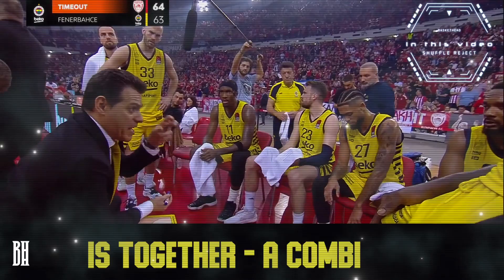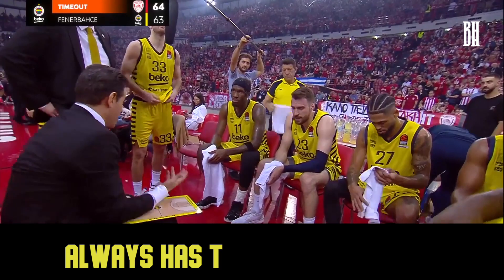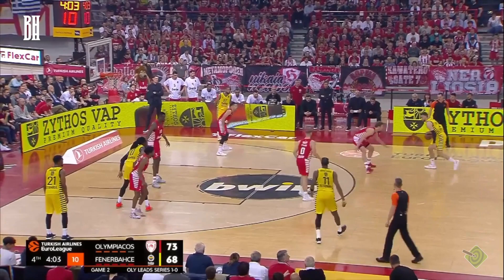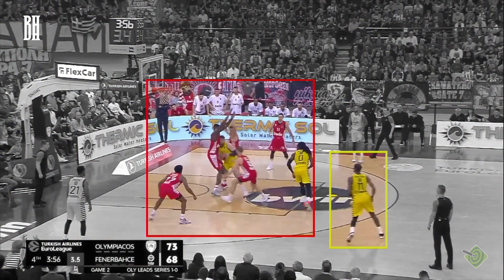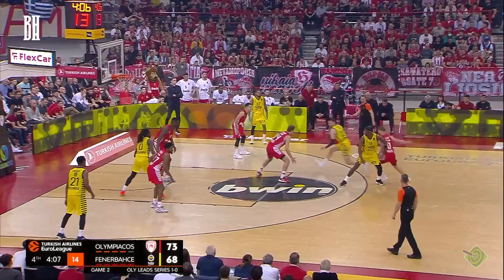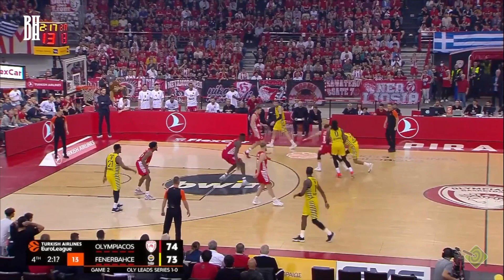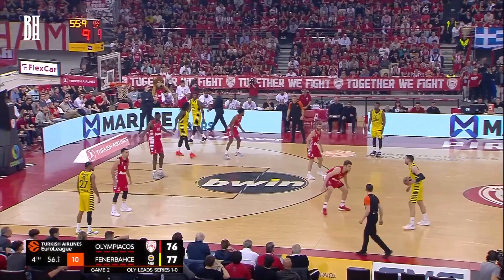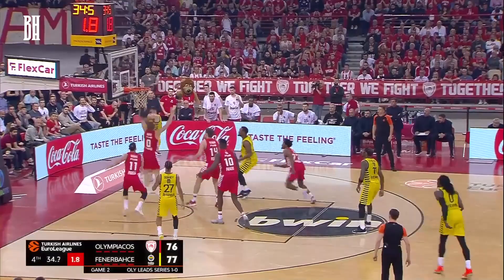Coach Itoudis' Winning Strategy: Targeting Olympiacos' Weaknesses in Crunch Time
In this in-depth breakdown of EuroLeague basketball strategy, we analyze the winning game plan devised by Fenerbahce's head coach, Dimitris Itoudis. Faced with a crucial matchup against Olympiacos, Itoudis expertly identified key weaknesses in the opposing team's defense and instructed his players to target Sasha Vezenkov and Kostas Sloukas in the critical moments of the game. With a standout performance from star player Nigel Hayes, Fenerbahce executed Itoudis' plan to perfection and emerged victorious in a nail-biting finish. Join us for a masterclass in high-level basketball coaching and learn how strategic targeting can lead to success on the court.